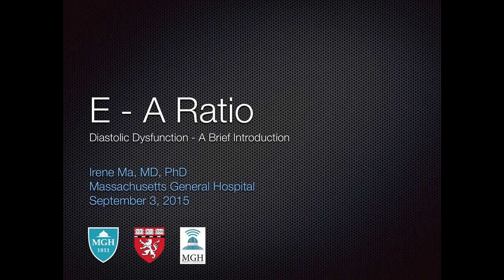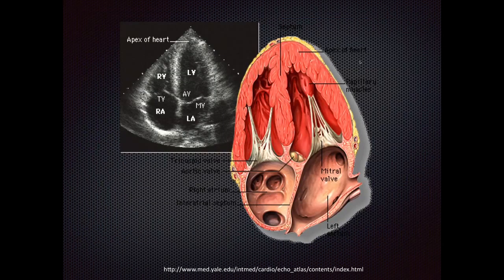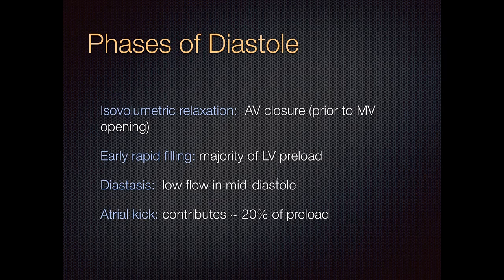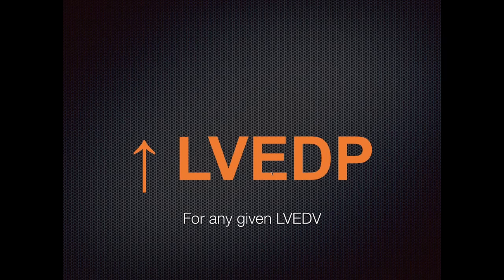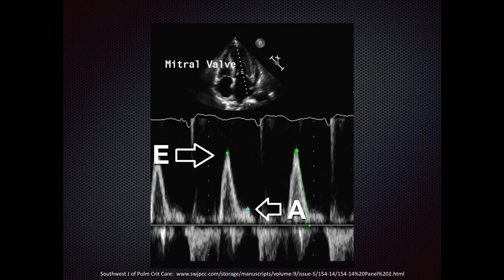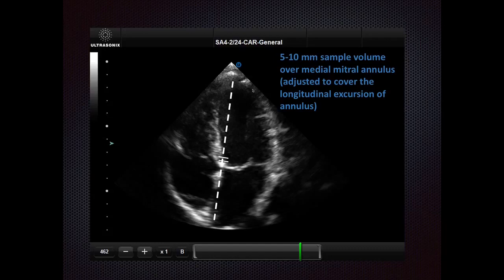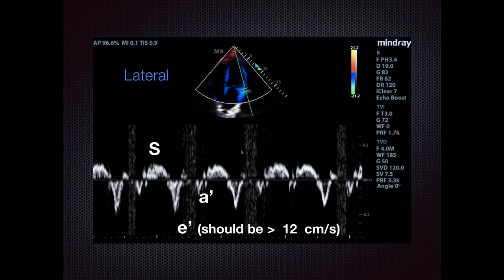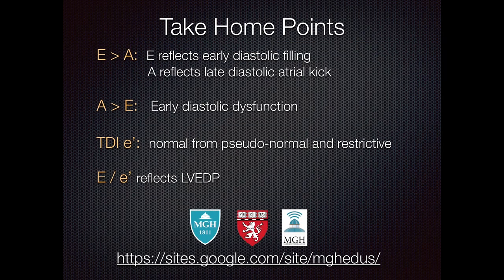E A Ratio and Diastolic Dysfunction